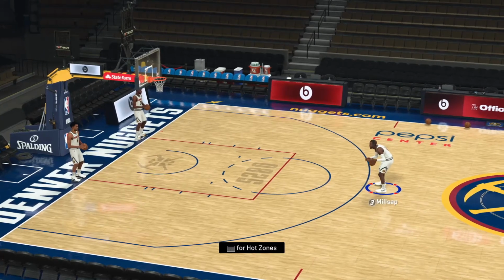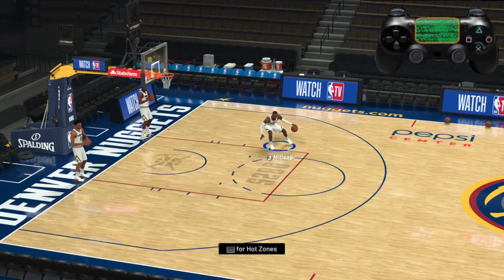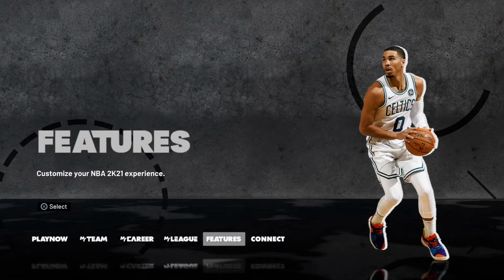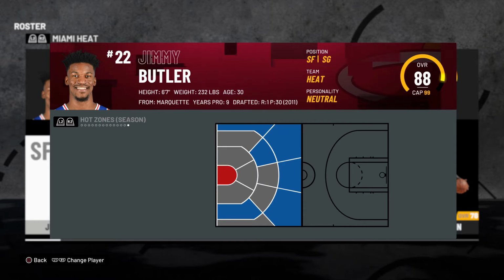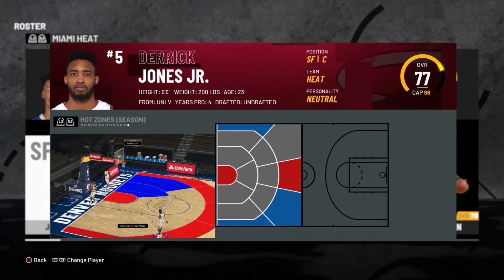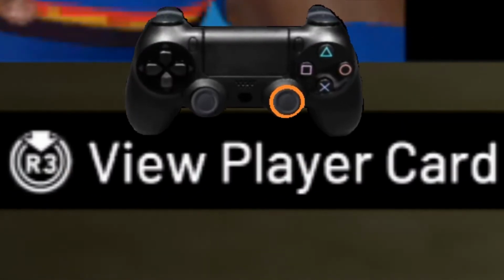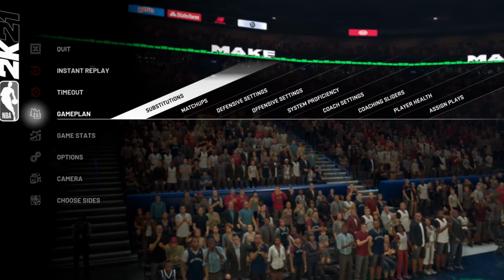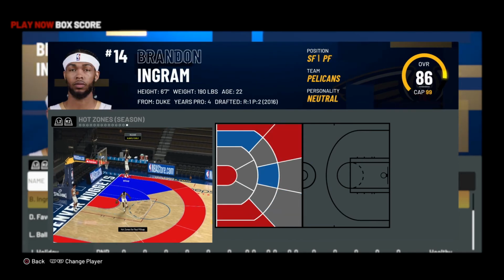NBA 2K21 hot zones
(how to see hot zones)
We discuss how to pull up hot zones in NBA 2k21. There are several different ways to look up their hot zones for shooting baskets as well as three pointers and we will show all of them. Another nice thing about hot songs is that it makes it easier to fill up the shot meter and make baskets.